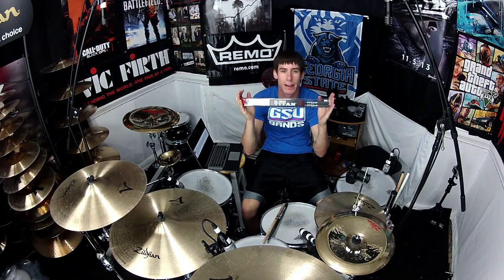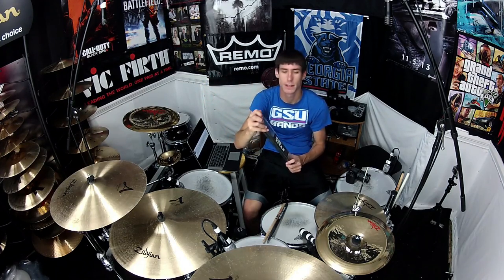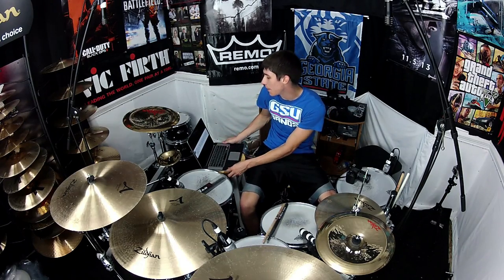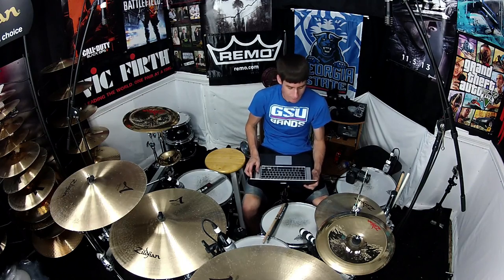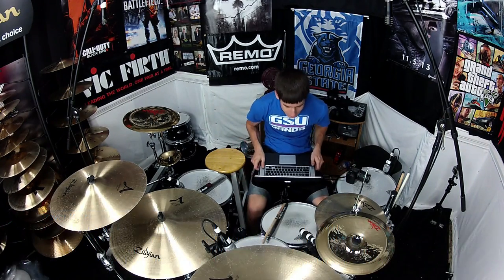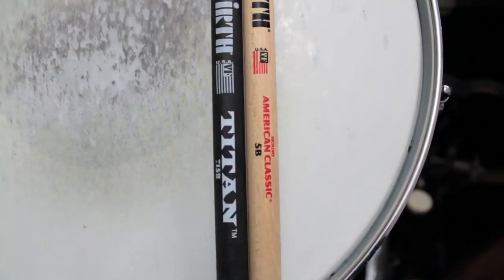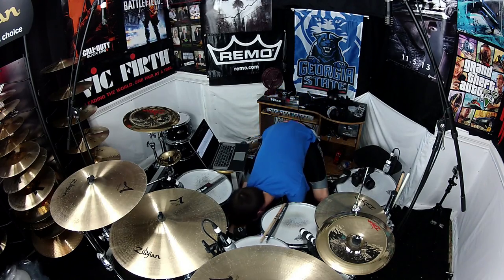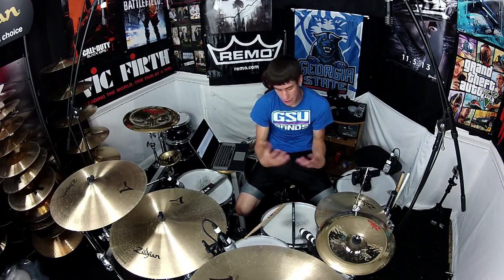Vic Firth TITAN Sticks (UPDATE) & Giveaway Winner!